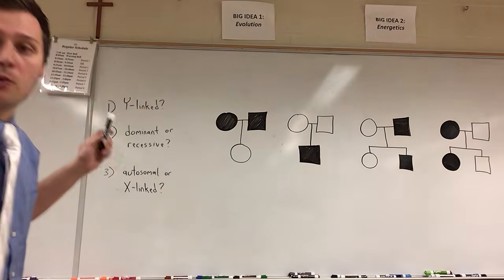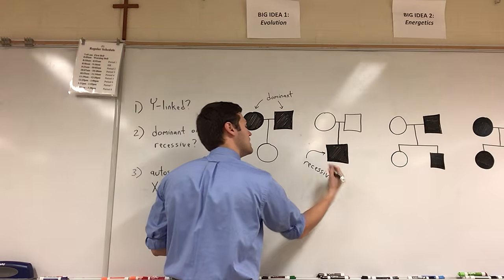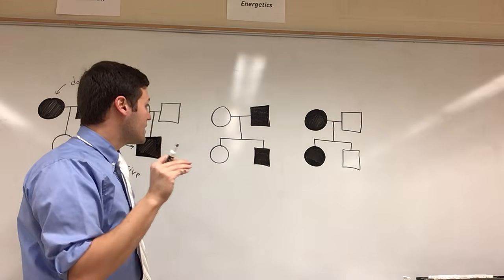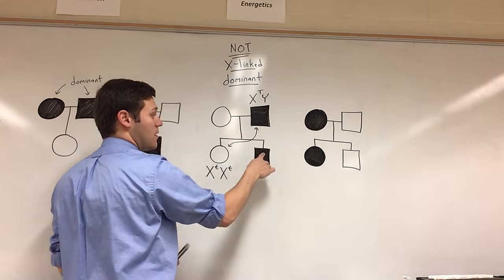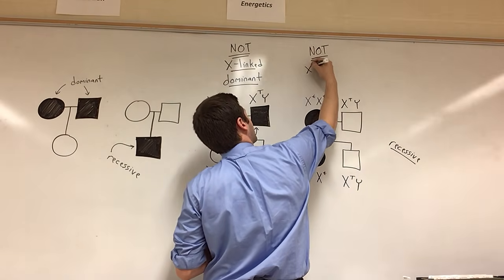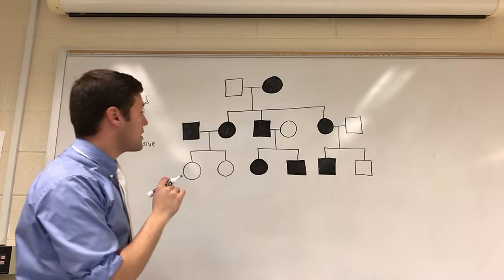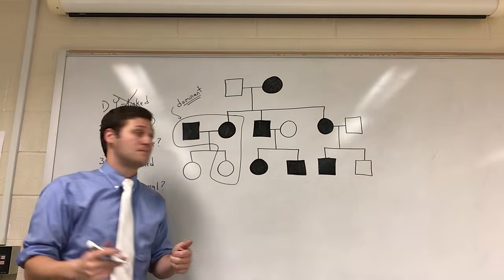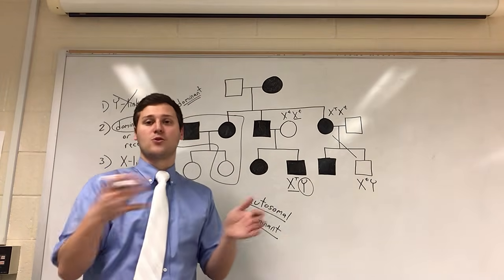(AP Biology) Pedigree Tricks